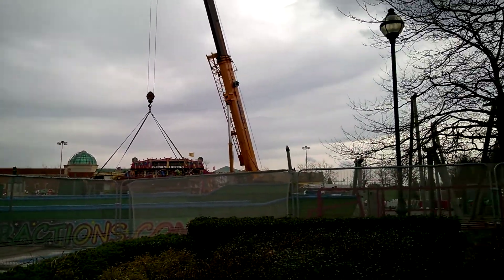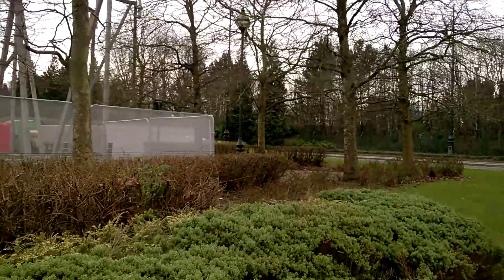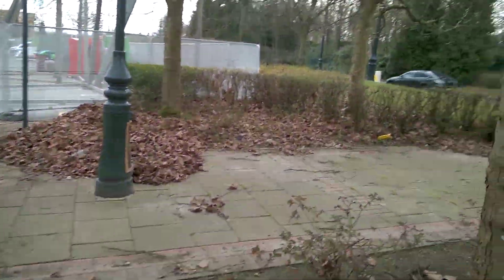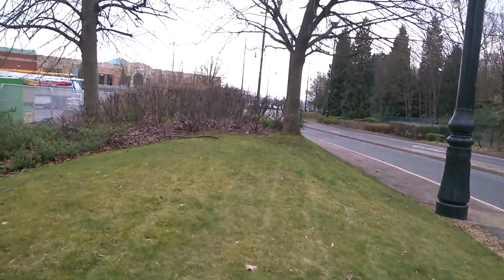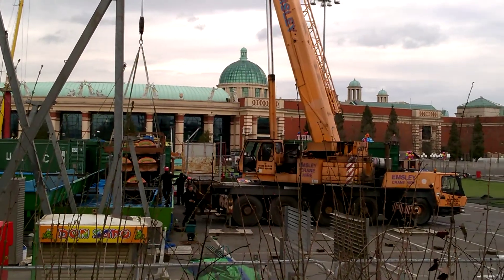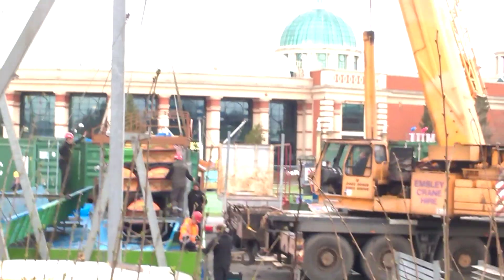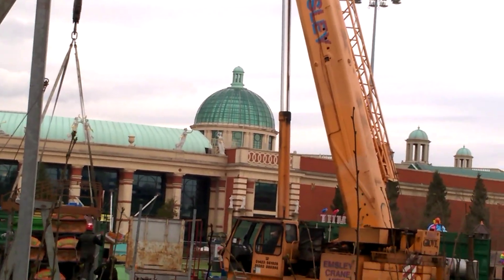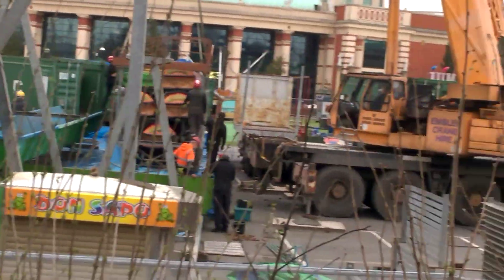centre been built up Trafford Centre 11/03/2022